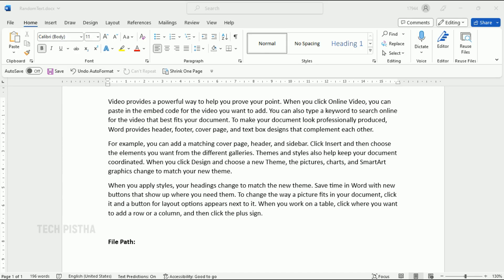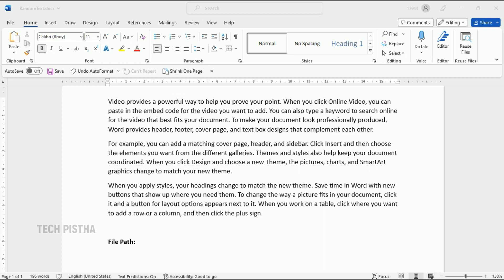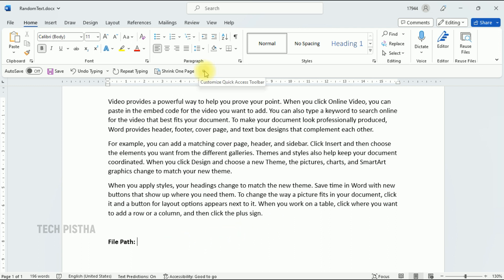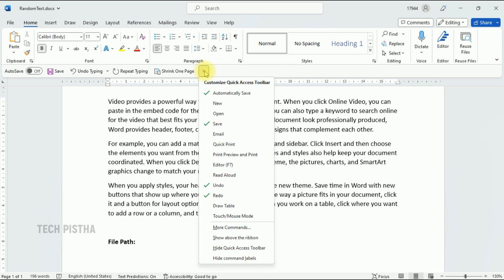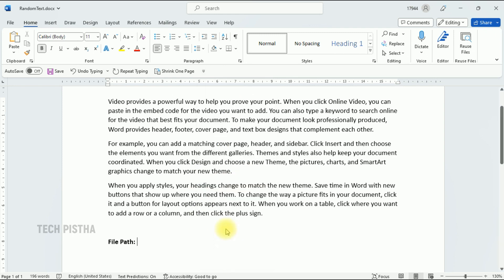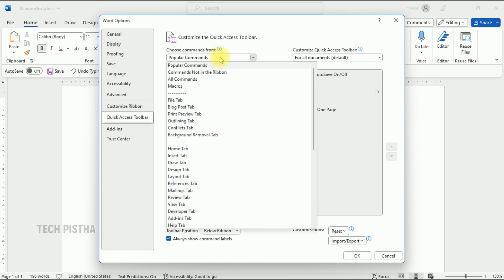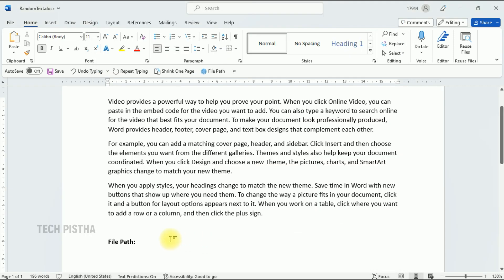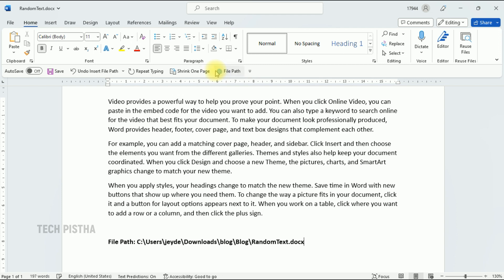How to Add File Path Location on Microsoft Word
Sometime people would like to mention the documents actual path on their Word document. This is helpful to user find the file path an easy way. Microsoft word has one click to get the actual file path features.

This video explains How to Add File Path Location on Microsoft Word.